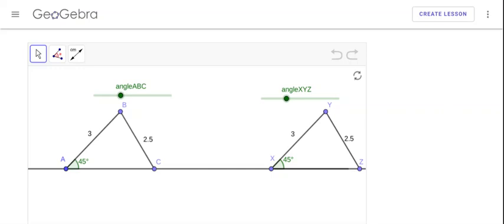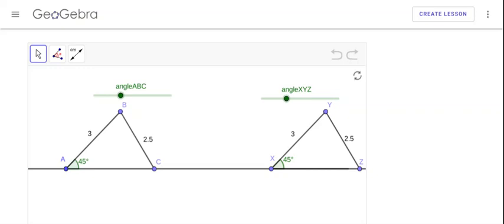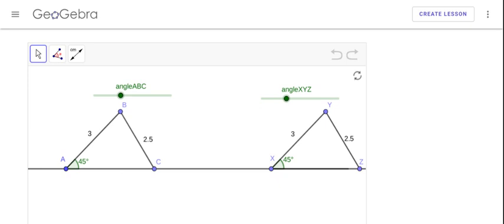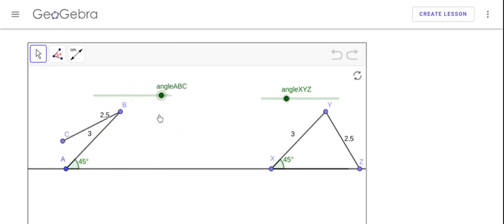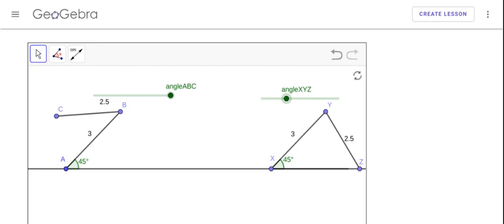Why SSA is not Triangle congruence criteria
Video ID : Geo_Tri_C_07